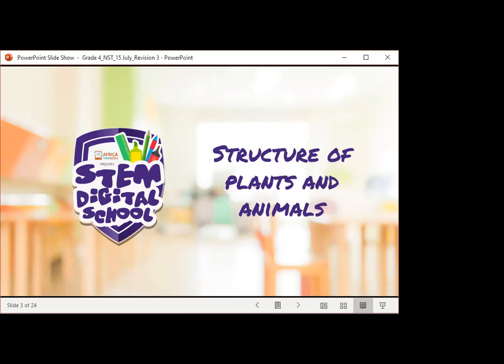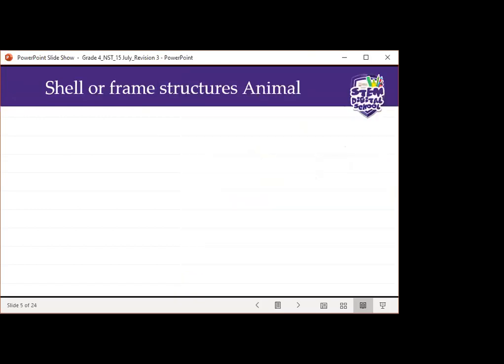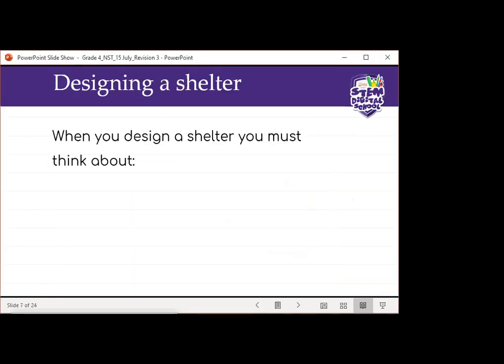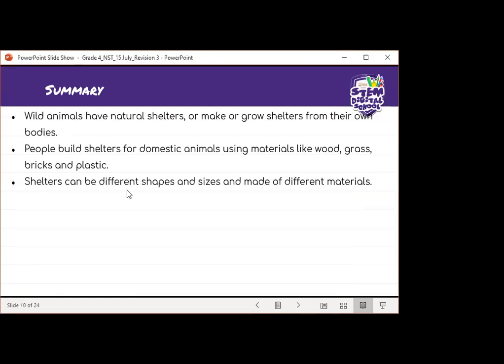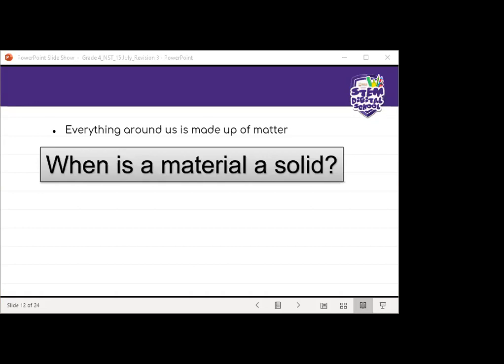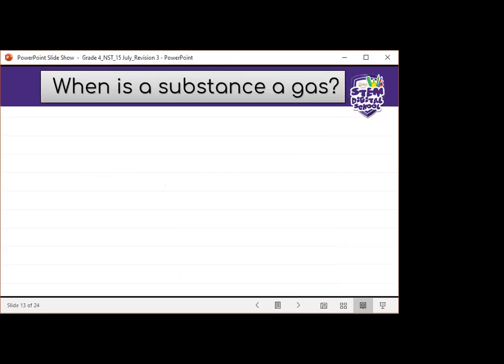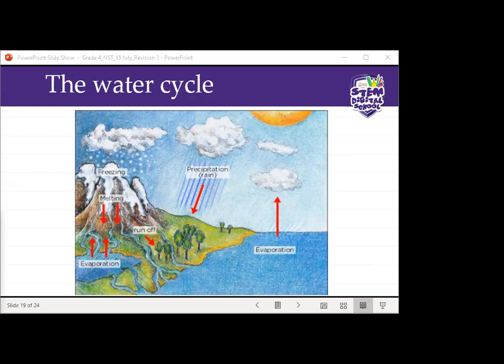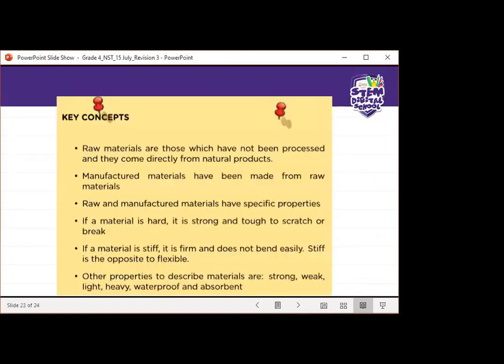Grade 4 - NS & Technology | 15 July 2020 | Term 1 Revision